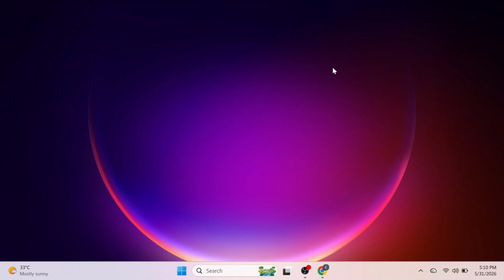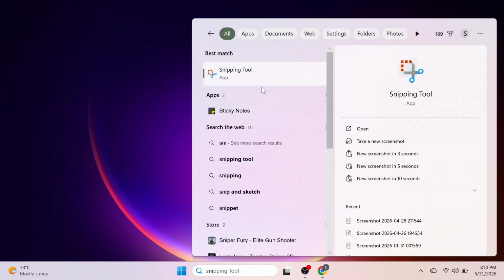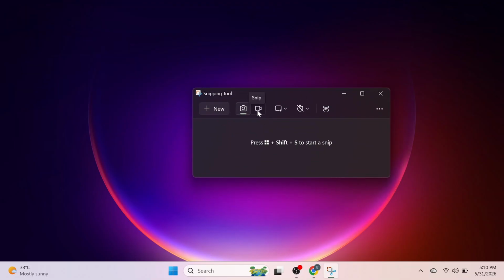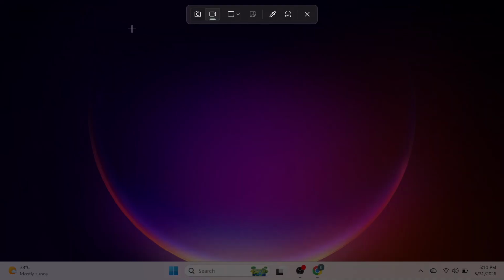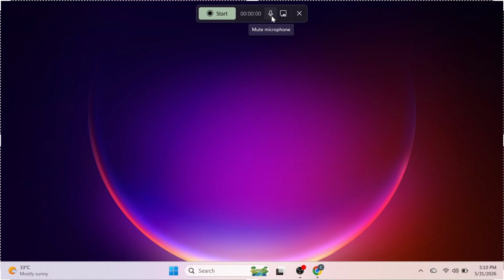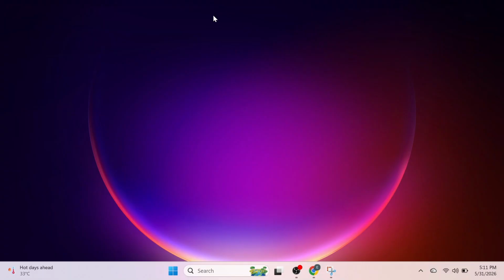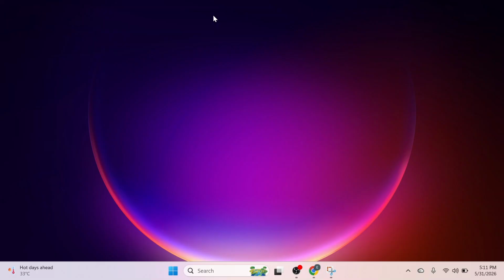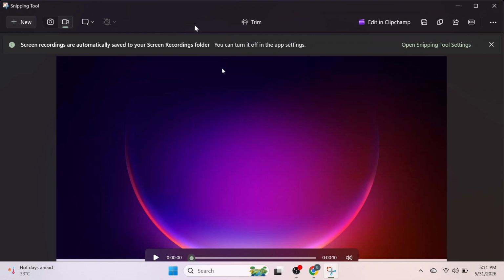How To Record Screen On Windows 11 Using Built In Snipping Tool (Quick and Easy)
Hi welcome to this video! This "tutorial" demonstrates "how to record screen in windows 11" using the built-in "snip tool". We walk you through the process of initiating a "screen recording" and provide practical "tech" tips on "how to record your screen on pc" effortlessly. This video offers a simple guide to using the native "screen recorder" on Windows 11.